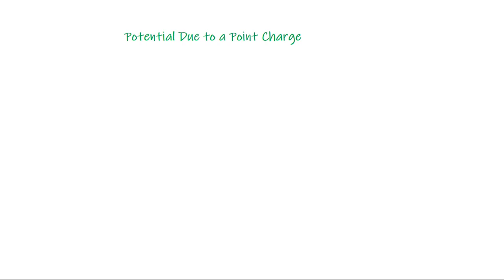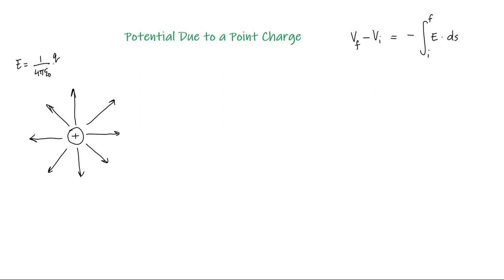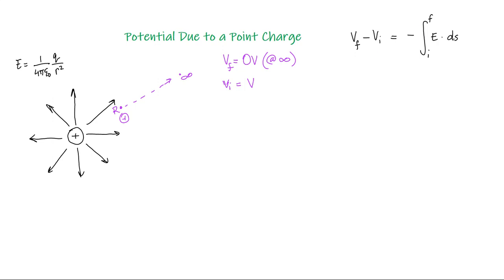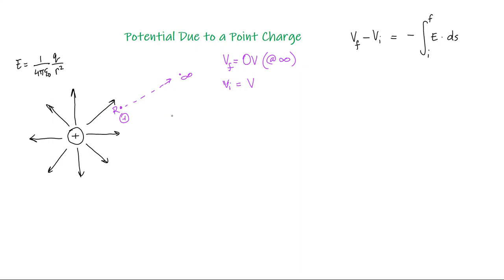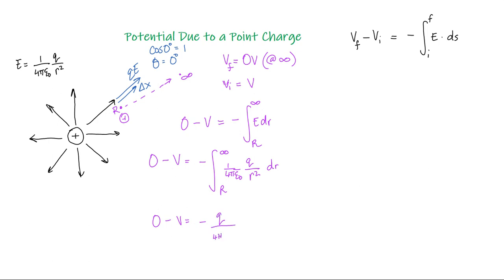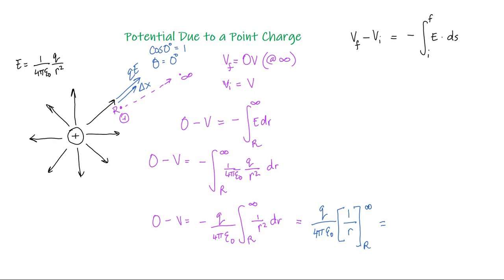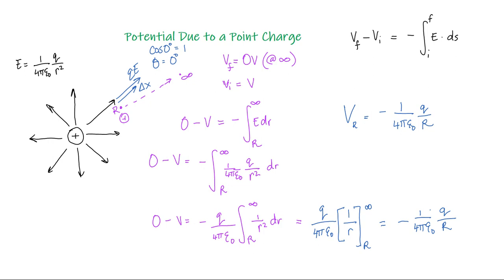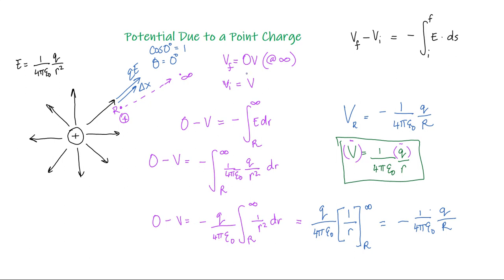Electric Potential of a Point Charge